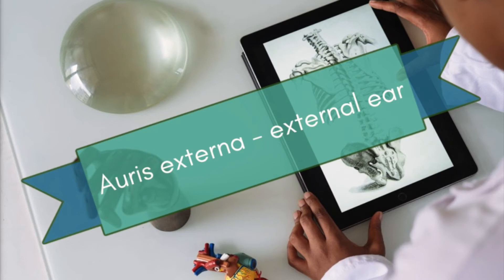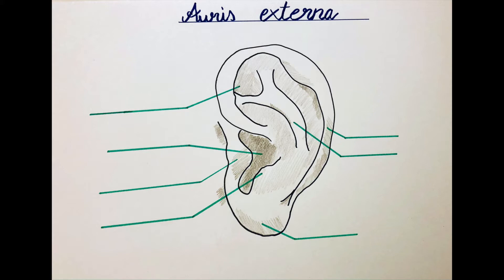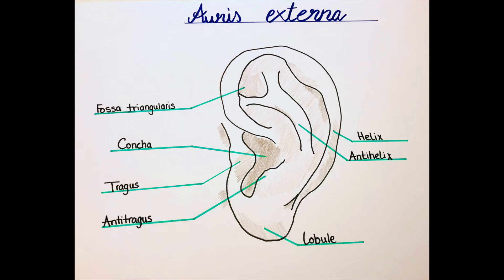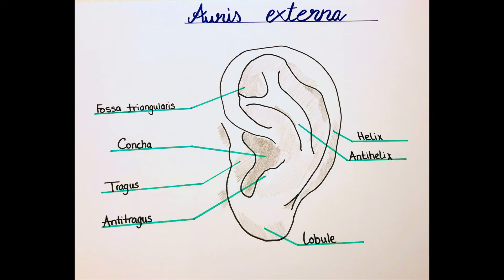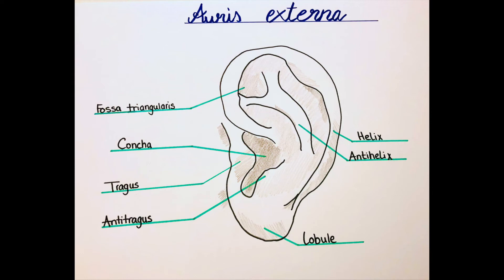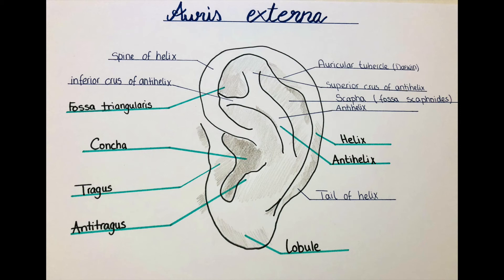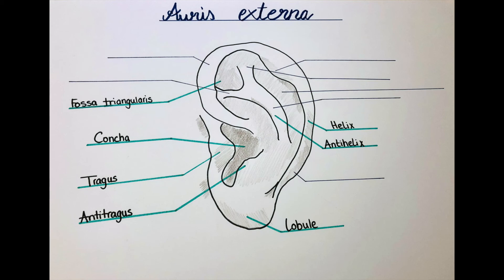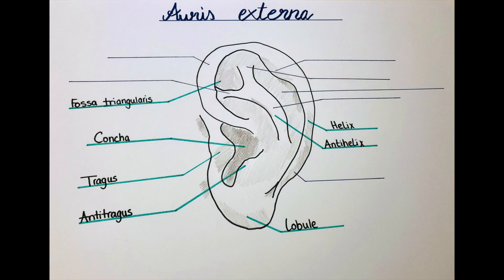auris externa, external ear - anatomy, function, blood supply, innervation, lymph drainage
In this video I will explain the external ear and the different parts of it.
I will also explain the function, blood supply, innervation and lymph drainage.

You can also visit our instagram channel: victoria_and_jesper